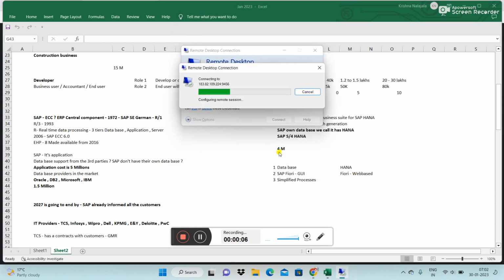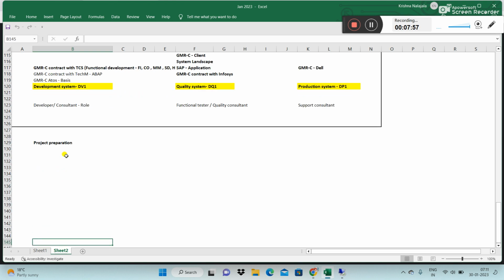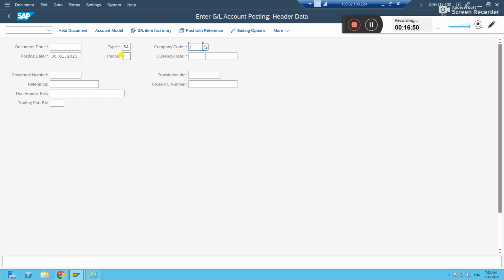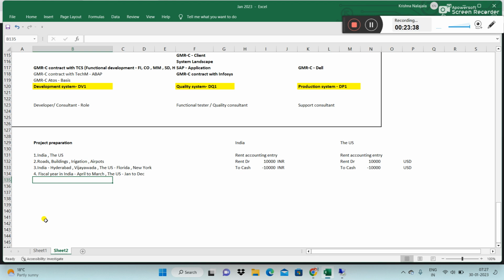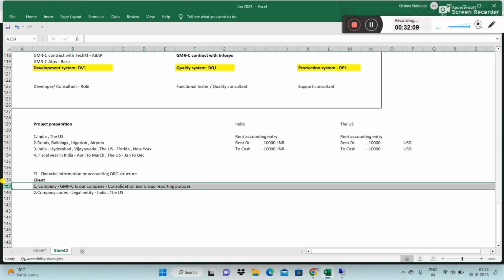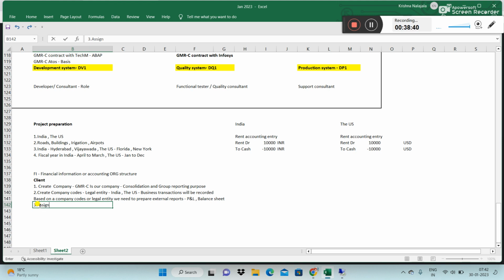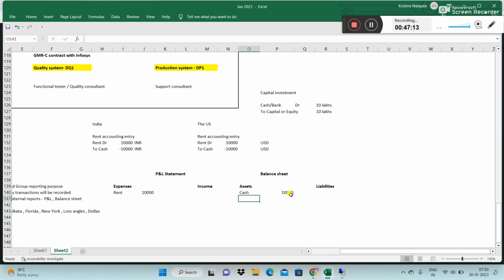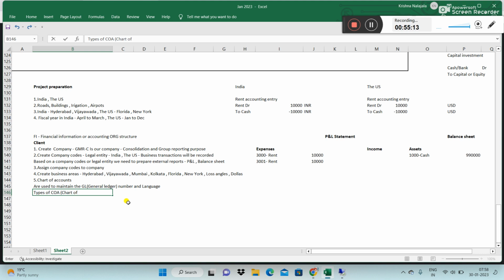English Series | SAP S/4 HANA FI-CO | Class 06